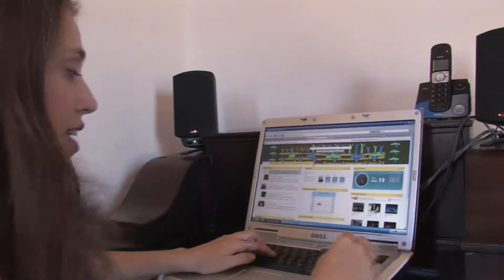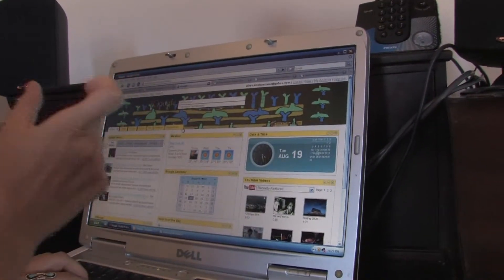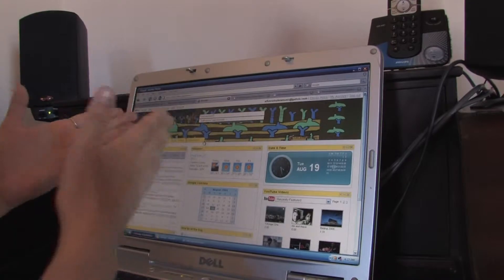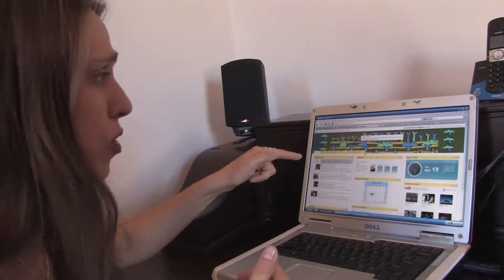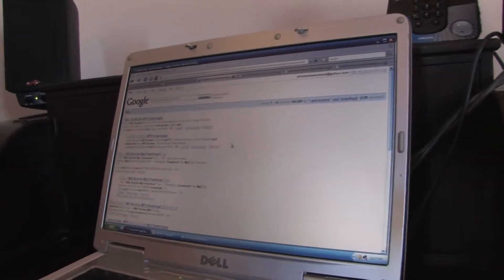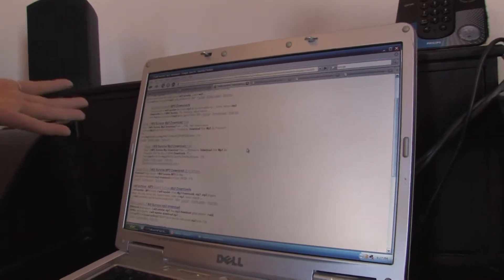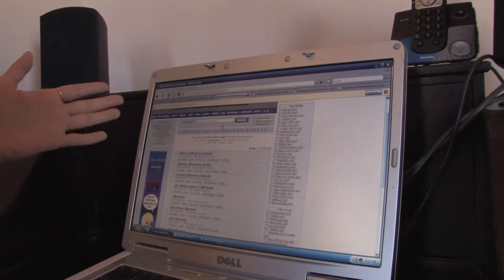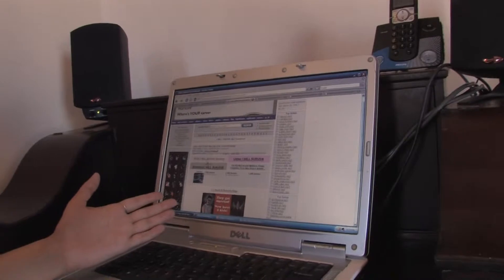Music & Instruments : How to Find MP3 Files Using Google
Find MP3 files using Google by typing in the name of the song using quotation marks. Locate MP3 files with tips from a professional musician in this free video on music.

Bio: Athena Reich is a professional musician, actress, artist, singer, songwriter and coach for all of the above.